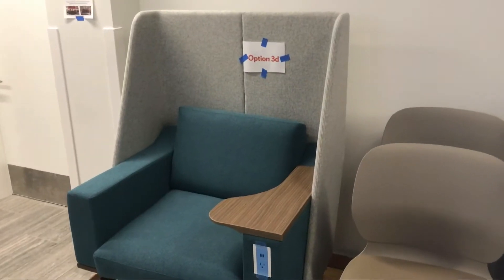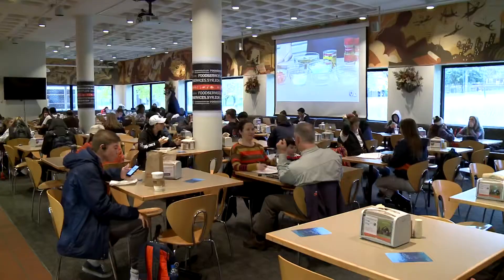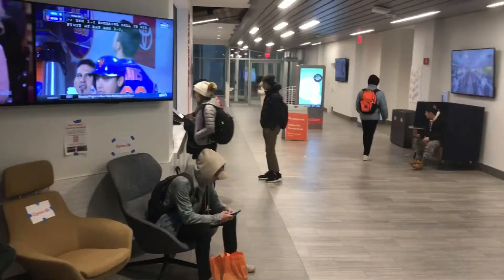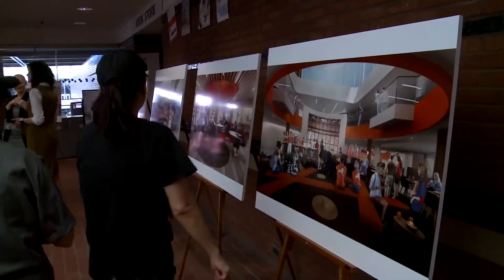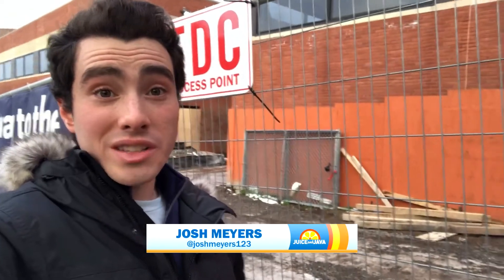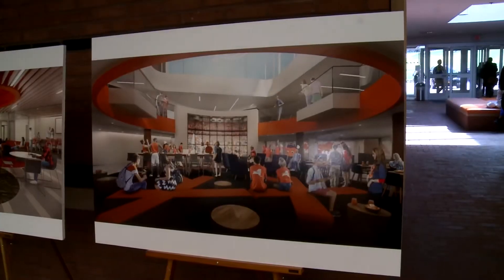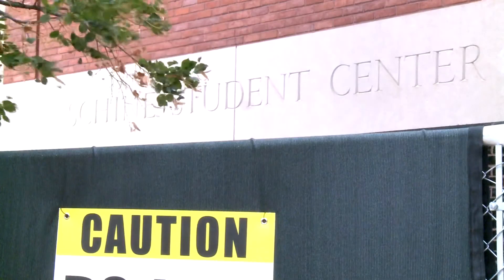Furniture Feedback Sessions at the Barnes Center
With the Schine Student Center opening in Fall 2020, the Barnes Center is allowing students to give feedback on furniture that they want placed in the newly renovated building.